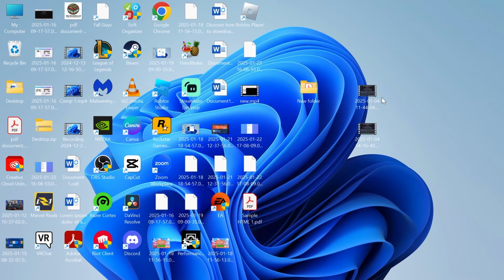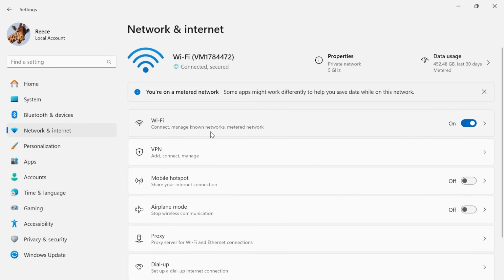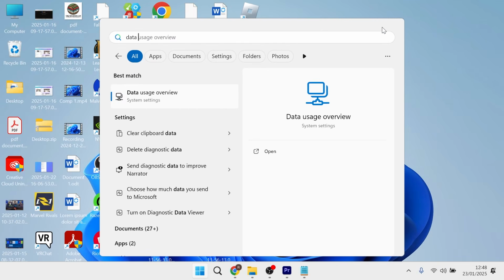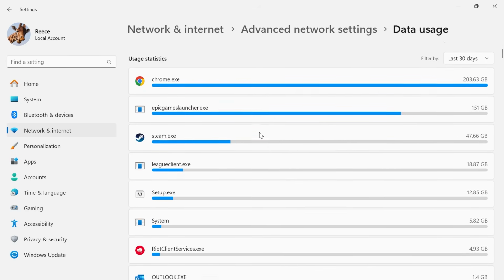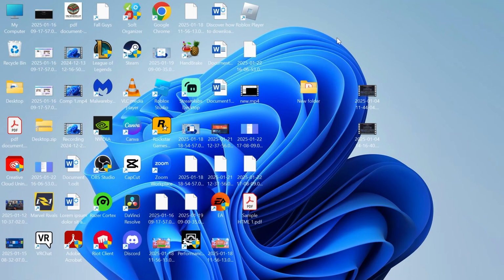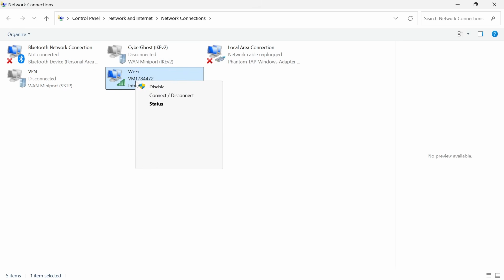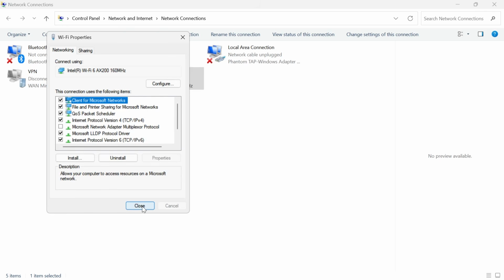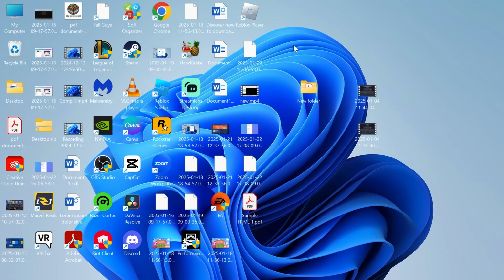How To Fix Slow Download Speeds in Windows 11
In this tutorial I’ll guide you through how to fix slow download speeds on your Windows 11 PC and optimize your connection for faster performance. Learn how to troubleshoot network issues by disabling background apps, adjusting bandwidth settings and flushing your network cache.